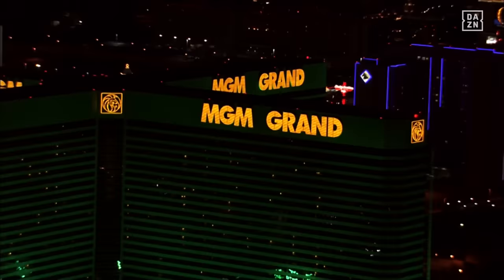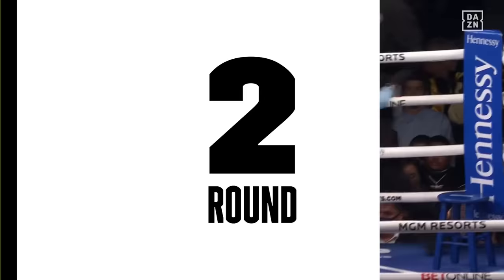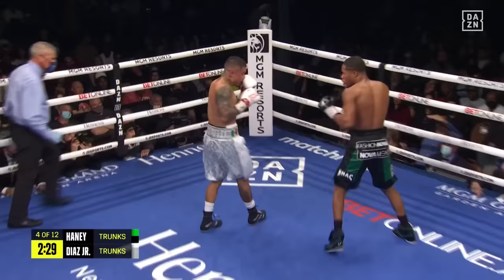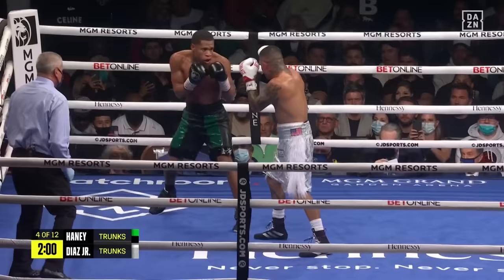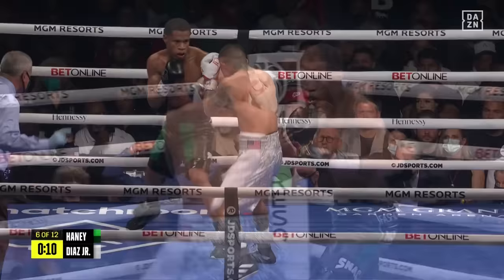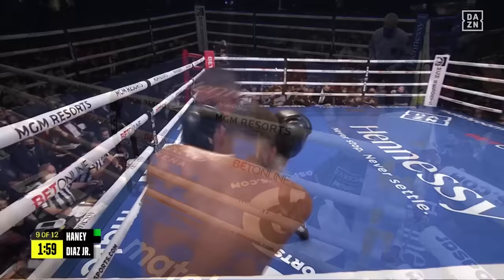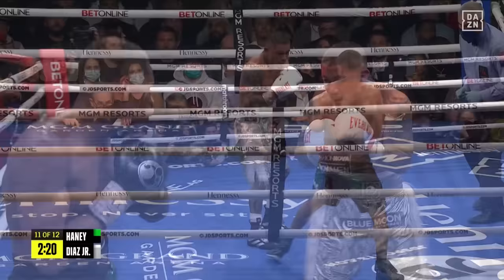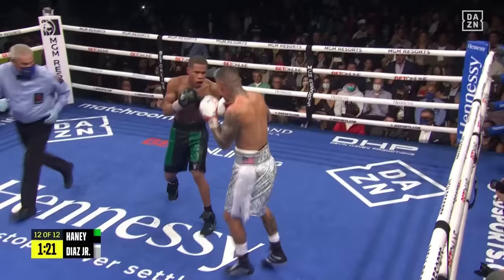FIGHT HIGHLIGHTS | Devin Haney vs. JoJo Diaz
Devin Haney vs. JoJo Diaz, from the MGM Grand Garden Arena in Las Vegas, Nevada.

00:00 Fighters Intro
00:40 Round 1
02:03 Round 2
03:20 Round 3
04:31 Round 4
04:34 Good body shot from Jojo Diaz
06:04 Round 5
06:51 Round 6
08:00 Round 7
08:59 Round 8
09:46 Round 9
11:00 Round 10
11:47 Round 11
12:32 Round 12
14:50 Devin Haney wins